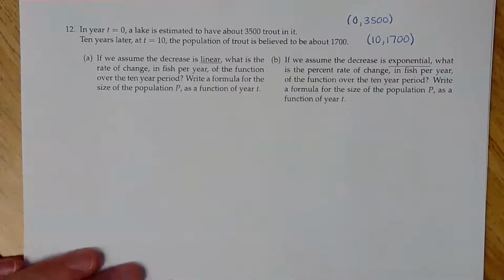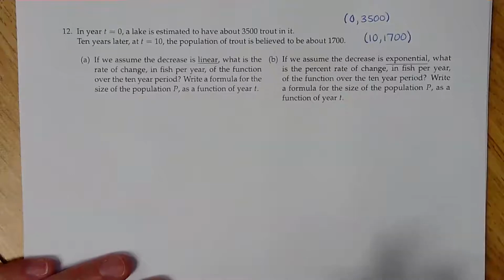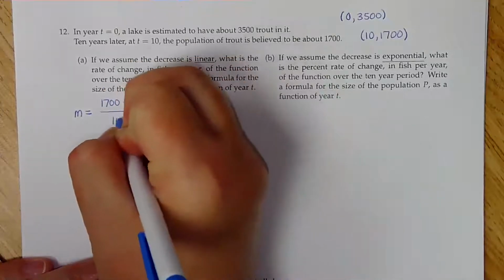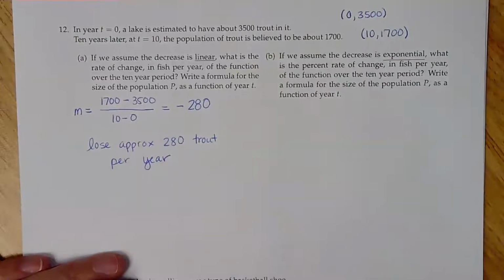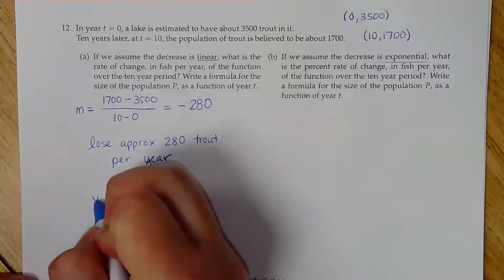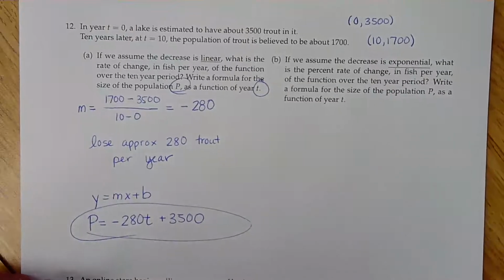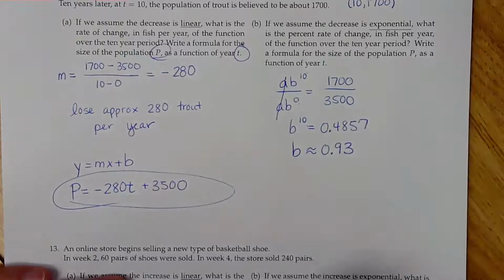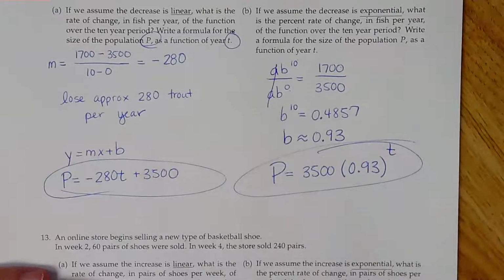Math140 4.2E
compare linear and exponential models for a word problem (decreasing)   (CW 4.2 #12)